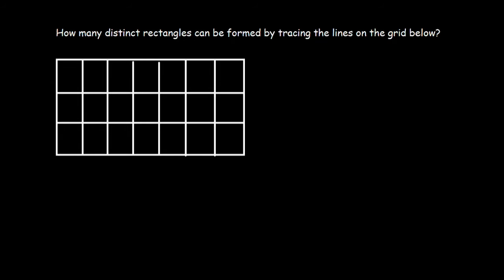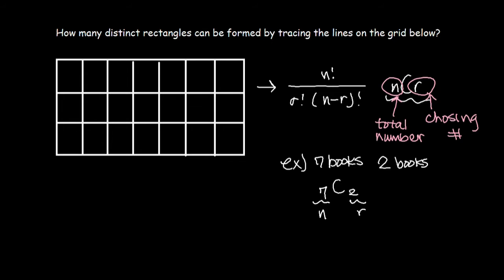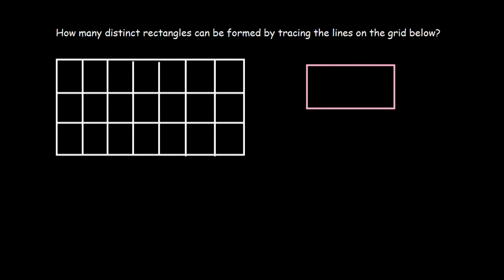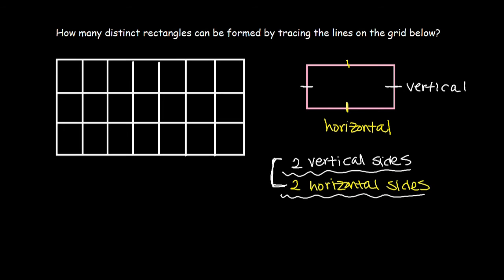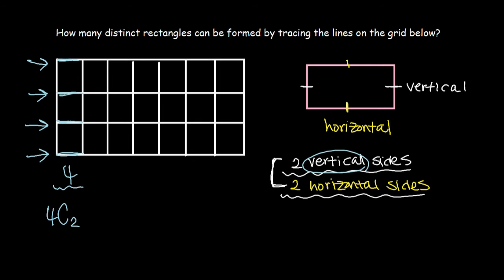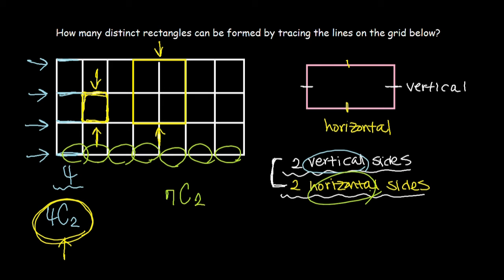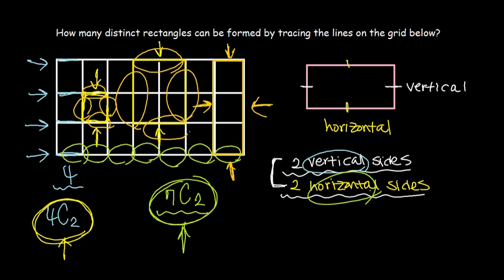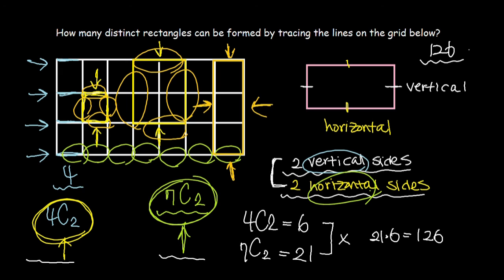COMPLEX COMBINATION PROBLEMS (Problem #14)- Mastering 100 Math Competition Problems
Hello~ this is Math Genie!
I hope everyone is having an amazing day ^^
Be sure to jot down any important tips I shared in this video in case you forget them later on :)
Stay safe and warm during the holiday season!